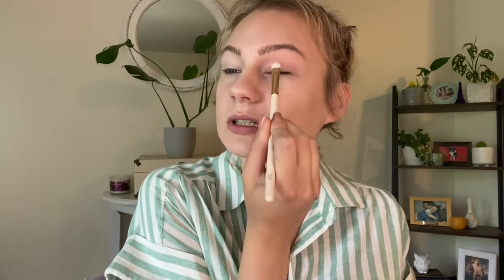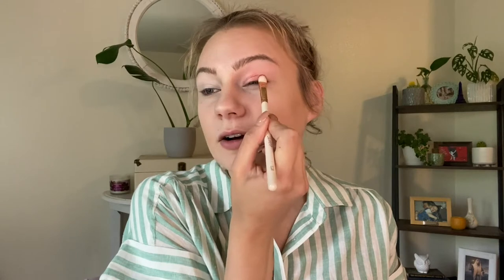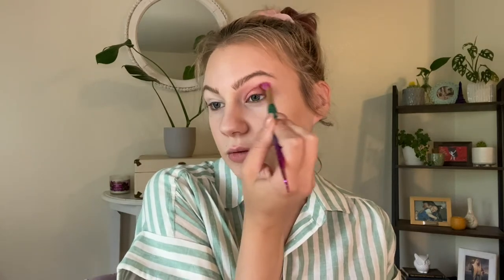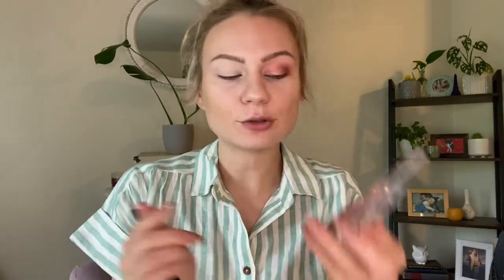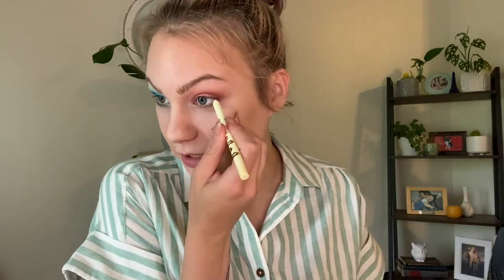Colourpop Shore Thing Collection 🐚 2 Looks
It's another Colourpop video! Today I'm dabbling in the new Ulta Exclusive "Shore Thing" collection! What did you pick up?

* Colourpop Shore Thing collection- 'Wait & Sea' and 'Shore Thing' eyeshadow quads, 'Flip Flop' highlighter, 'On the Wharf' fresh kiss lip stain